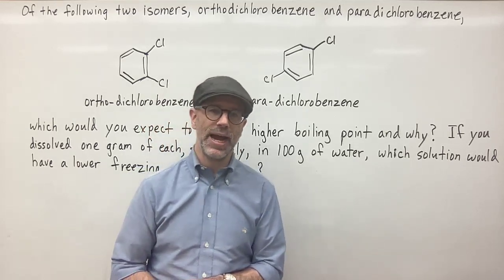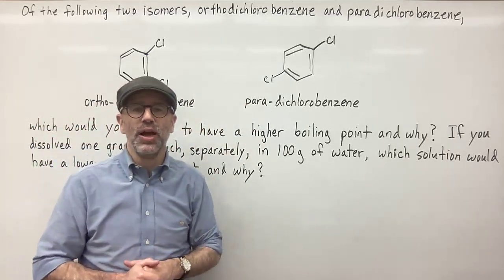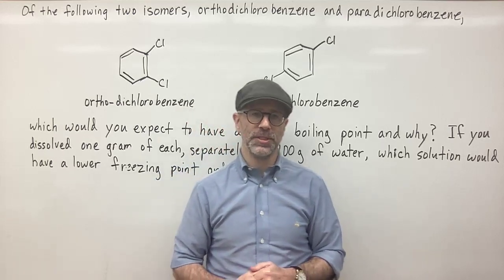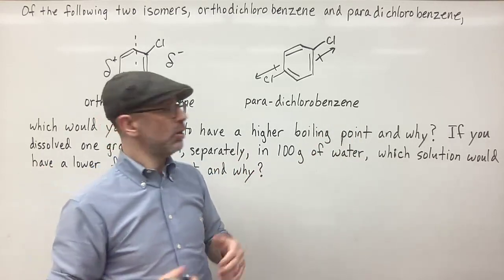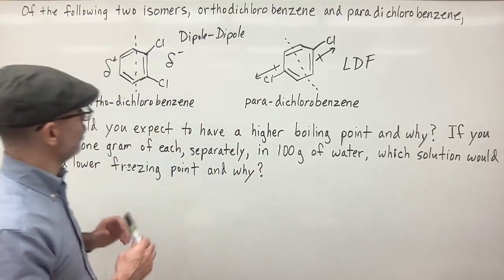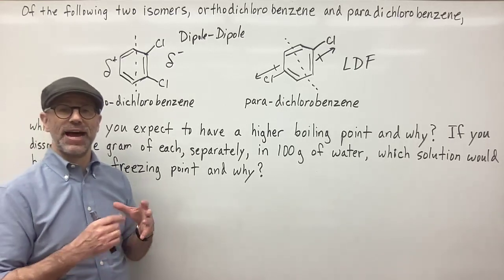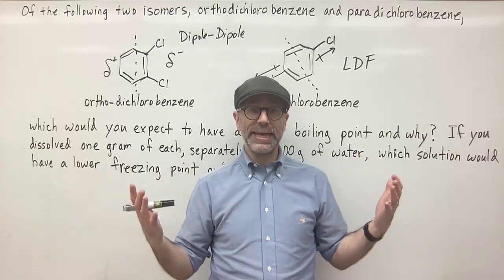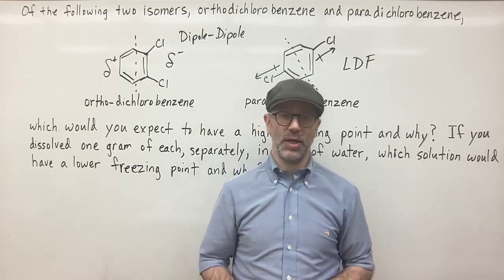Of the Following Two Isomers, Which has the Higher Boiling Point and Lower Freezing Point?